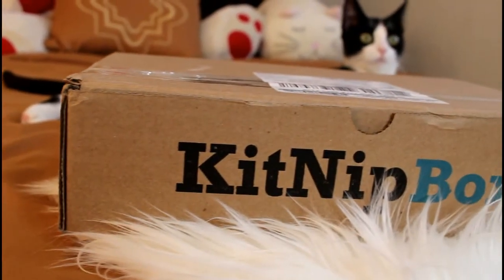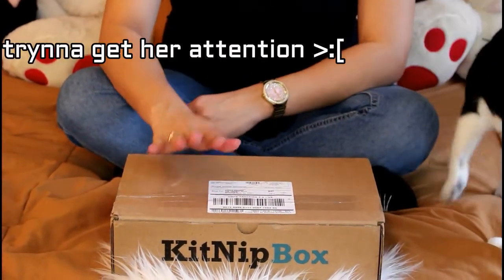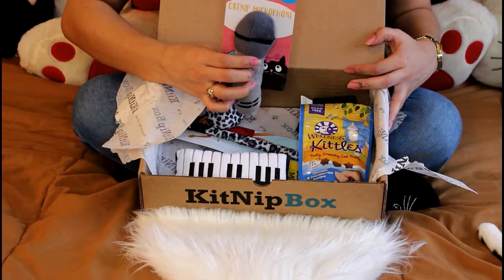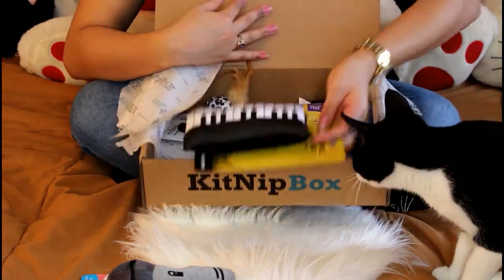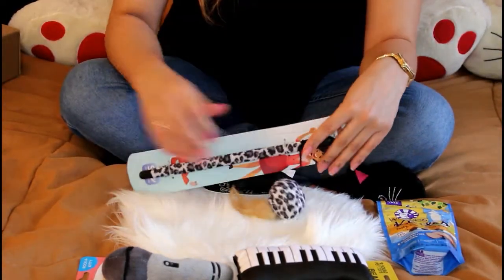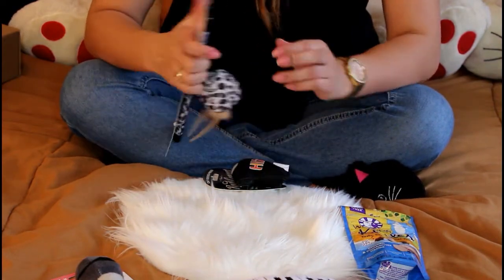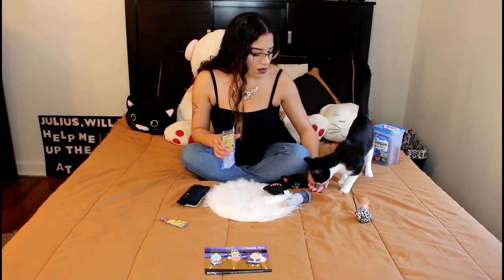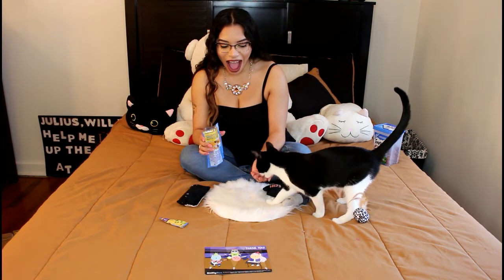MY KITTY'S FIRST SUBSCRIPTION BOX | kitnipbox review c:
Hello there kitties! Today I wanted to do something a little bit different from my regular videos. I wanted to involve my daughter Suju a little more so I made a video just for her! If you didn't know I'm super obsessed with cats sooooo yeah hope you enjoy!!!

Again thank you so much to my bestie Samantha Cacdac! She made my beautiful banner and the opening graphic to my videos! Her work is amazing. I'll link how you can reach her here: